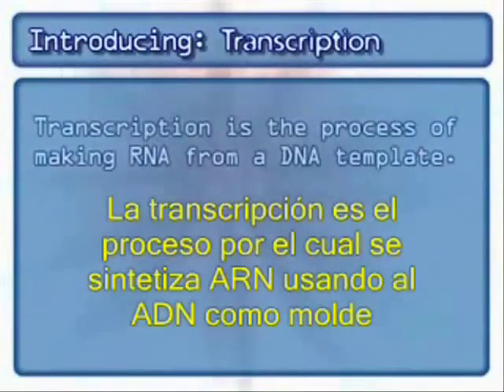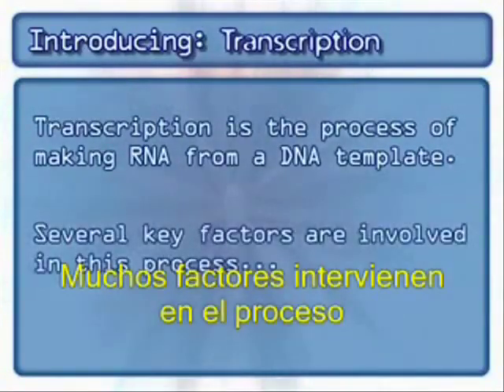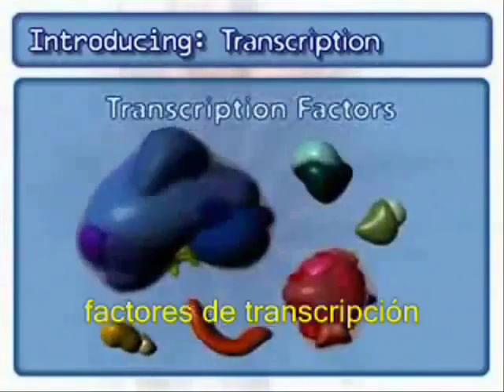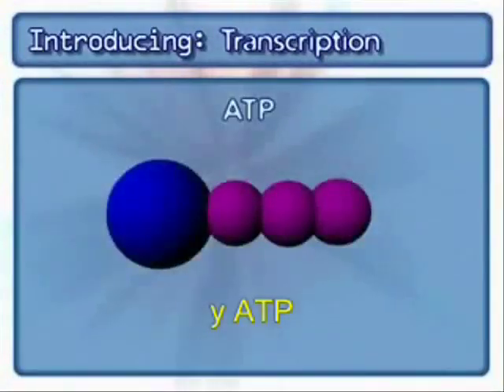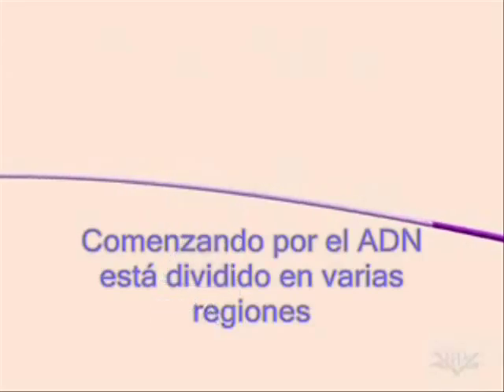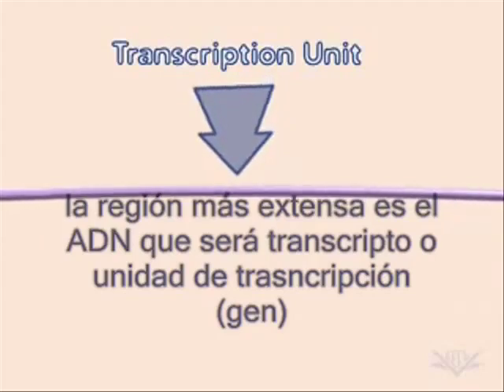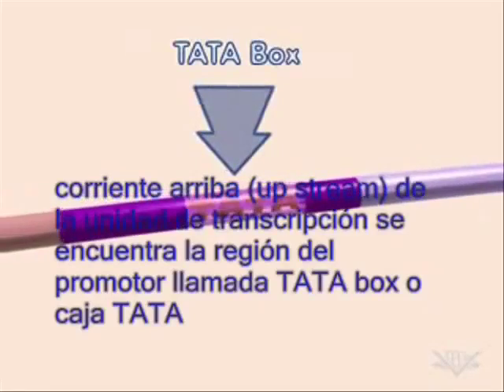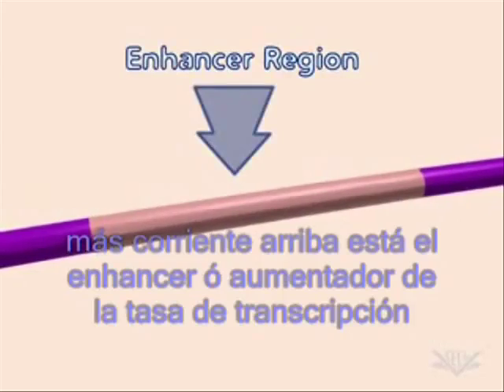Transcripción del ARN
Video q encontré de la transcripcion q esta bastante bueno